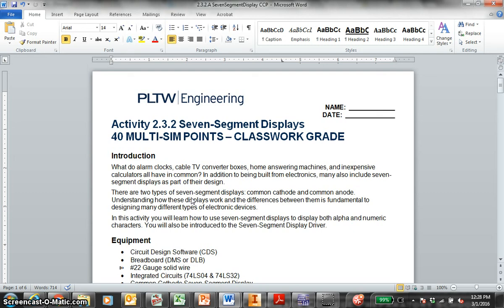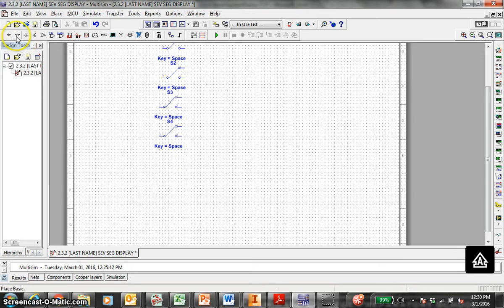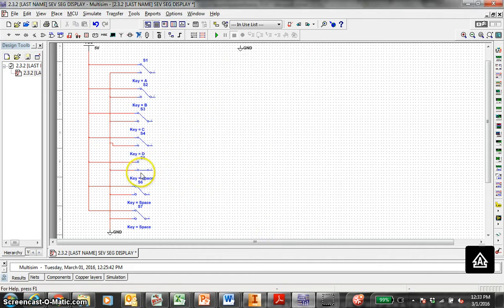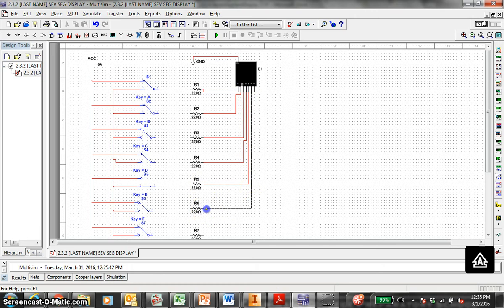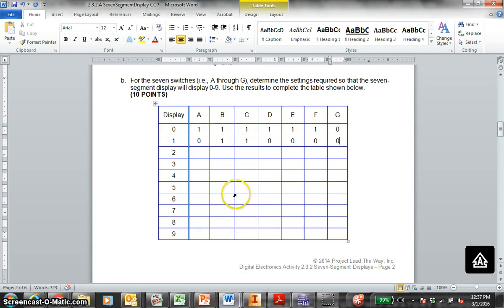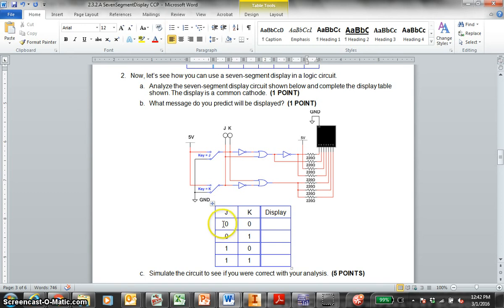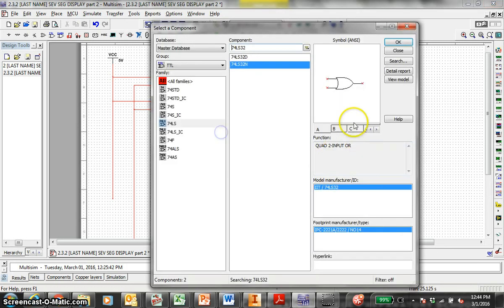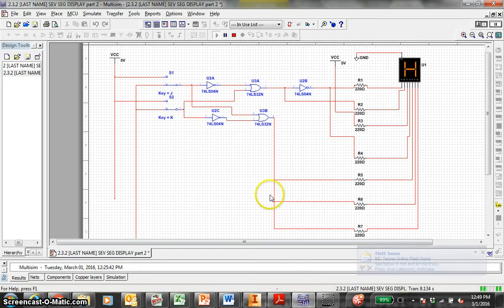DE - 2.3.2 SEVEN SEG DISPLAY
DIGITAL ELECTRONICS - PROJECT LEAD THE WAY
ACTIVITY 2.3.2 SEVEN-SEGMENT DISPLAY